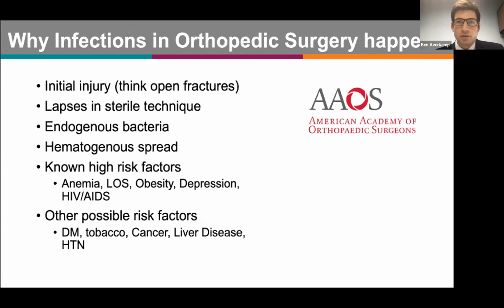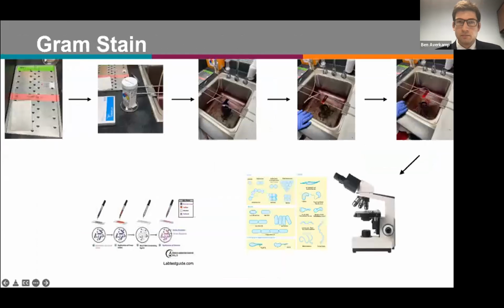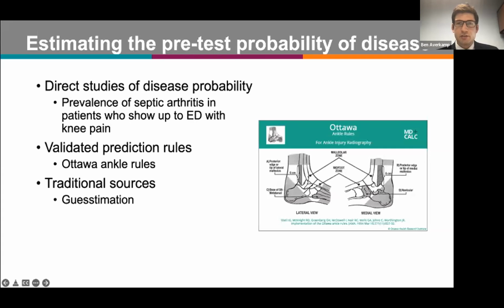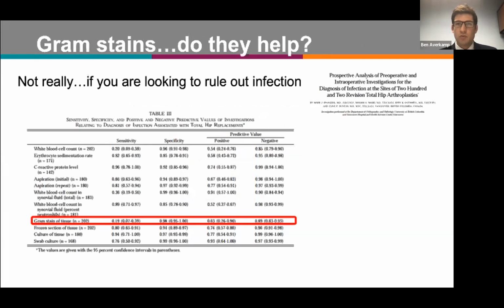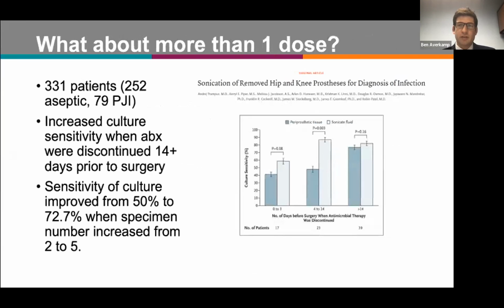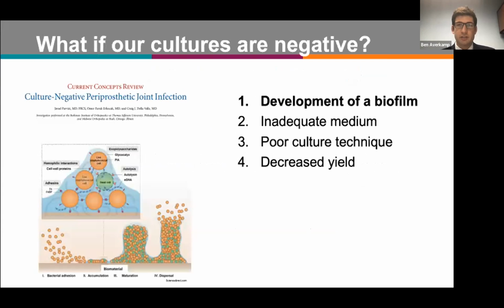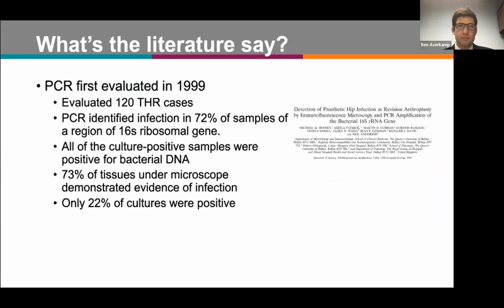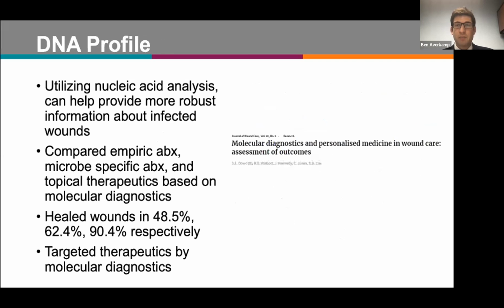What's in a (cell) culture? - B Averkamp